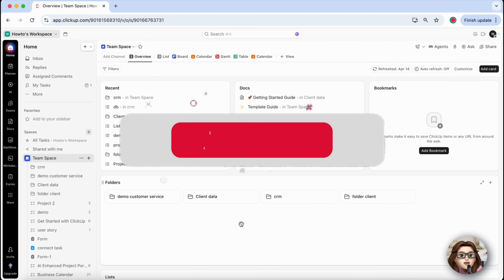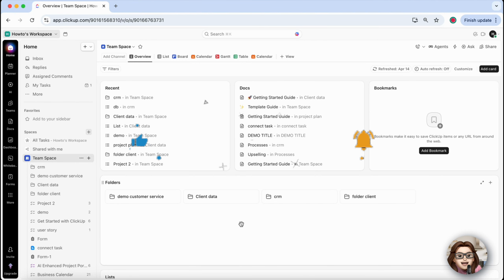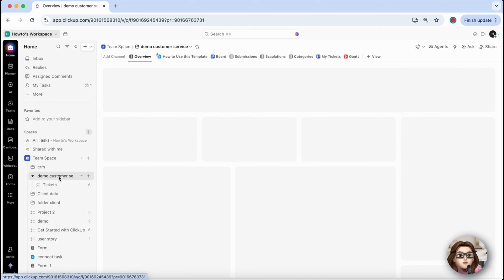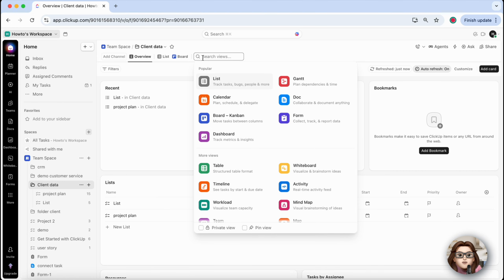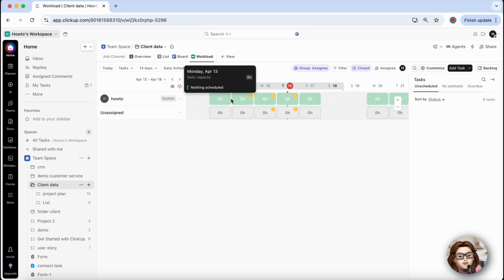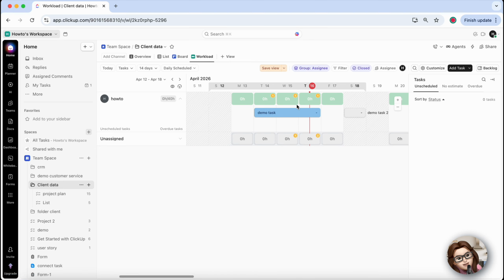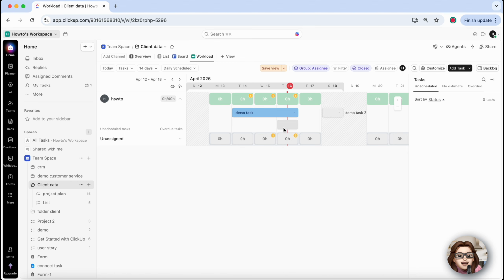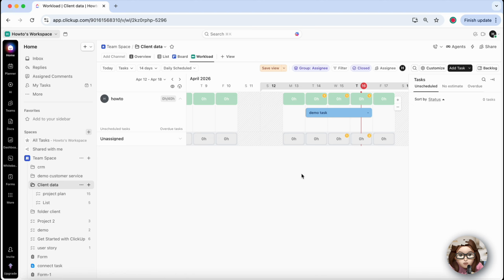How To Manage Workload In Clickup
Want to balance tasks and avoid overloading your team? In this tutorial, you’ll learn how to manage workload in ClickUp so you can distribute work efficiently, track capacity, and improve productivity.

ClickUp provides powerful tools to help you manage workload across individuals and teams. Instead of guessing who’s busy, you can visualize workloads and make better decisions.

In this step-by-step guide, I’ll show you exactly how to manage workload in ClickUp. You’ll learn how to use the Workload view to see how tasks are distributed among team members.

We’ll also cover how to assign tasks effectively. You’ll learn how to set priorities, deadlines, and estimates to ensure balanced work distribution.

You’ll also learn how to use time tracking and task durations to better understand how much work each person has.

This tutorial is perfect for managers, team leaders, and business owners who want to improve efficiency. Whether you’re managing a small team or large projects, workload management is essential.

In addition, you’ll learn helpful tips such as avoiding overloading team members, reviewing workload regularly, and adjusting assignments as needed. These small improvements can make your workflow more effective.

You’ll also discover how to use dashboards and reports to monitor workload and team performance in real time.

By the end of this video, you’ll know exactly how to manage workload in ClickUp and keep your team productive.

This video shows you How To Manage Workload In Clickup Easily! Watch this Video till the end to learn How To Manage Workload In Clickup.

Were you able to figure out How To Manage Workload In Clickup? Share this with your friends who want How To Manage Workload In Clickup.

Problem Solved in this Video-:

What Do you Think of How To Manage Workload In Clickup?